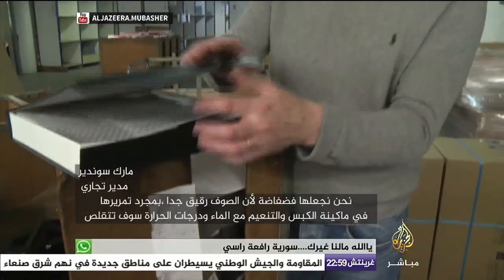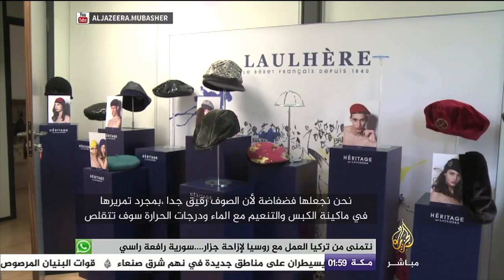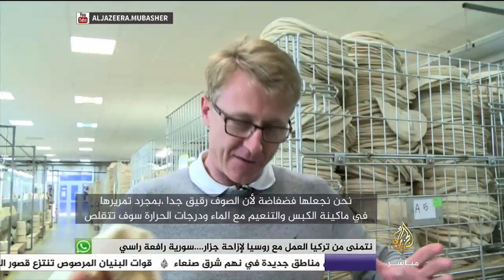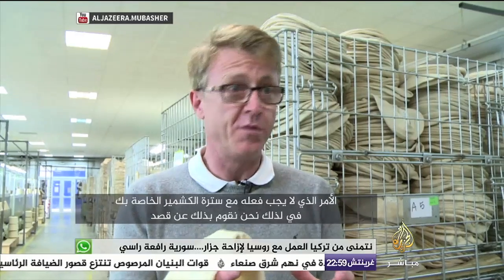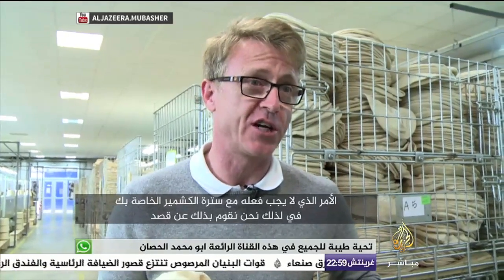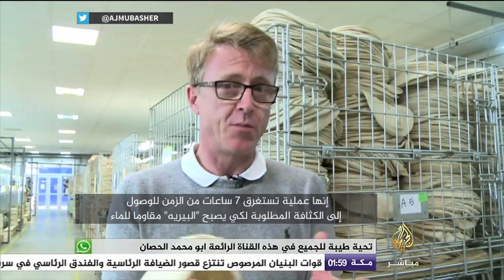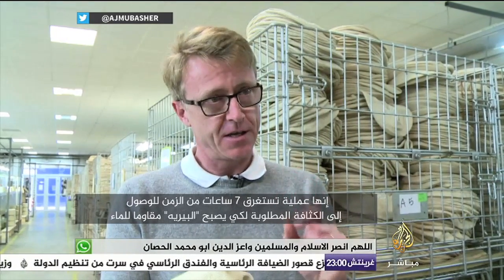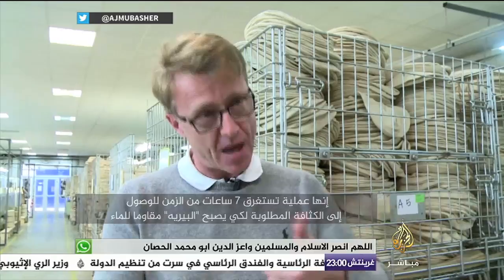"لولير" آخر مصنع تاريخي متبق لصناعة القلنسوات الفرنسية المحلية